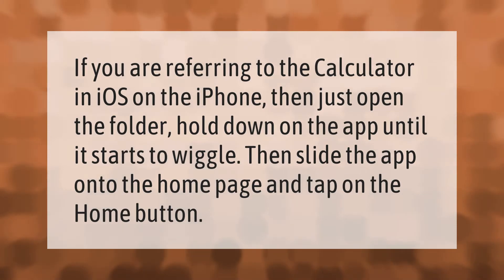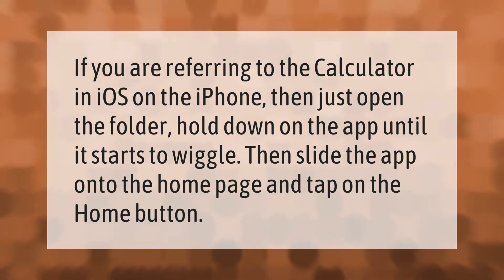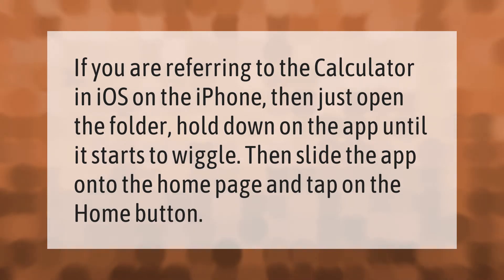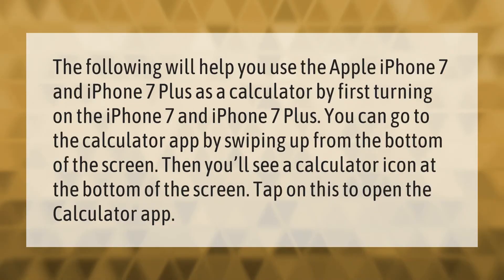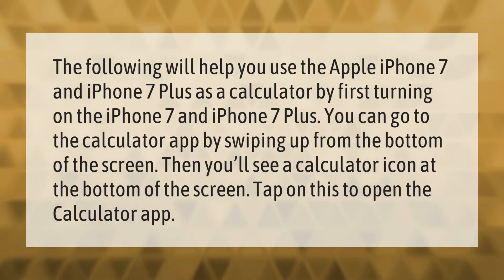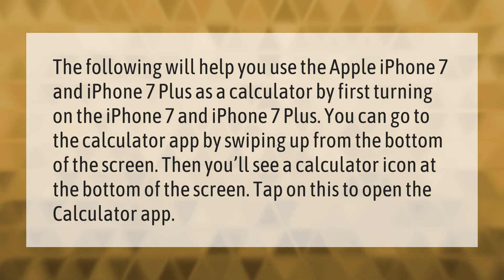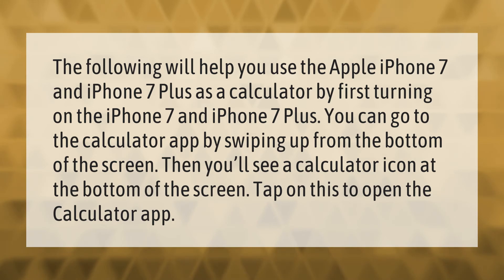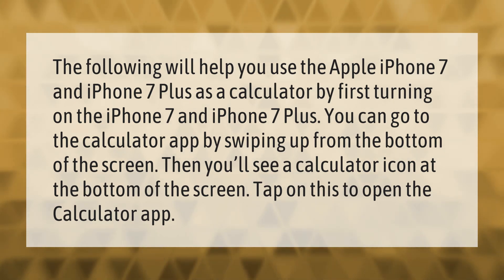How do I get my calculator on my iPhone home screen?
00:00 - How do I get my calculator on my iPhone home screen?
00:32 - Where is the calculator on iPhone 7?

Laura S. Harris (2021, January 19.) How do I get my calculator on my iPhone home screen?
    AskAbout.video/articles/How-do-I-get-my-calculator-on-my-iPhone-home-screen-211133